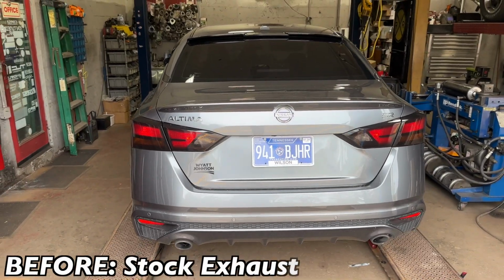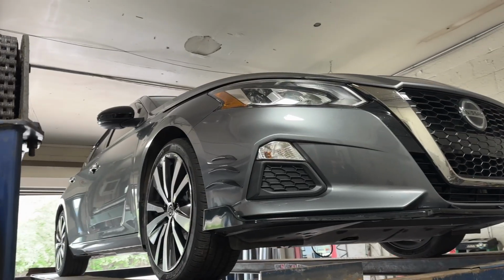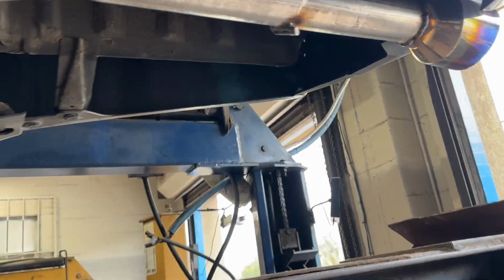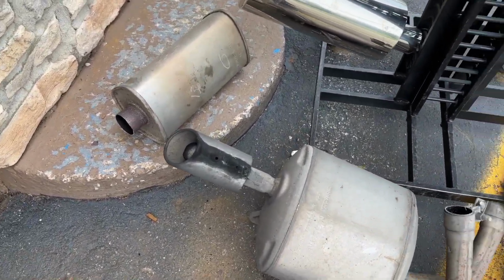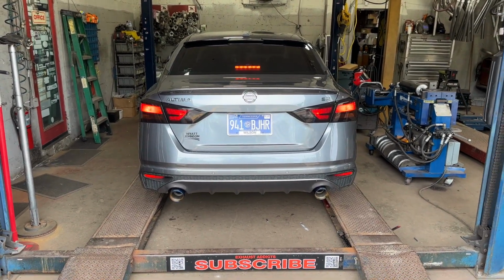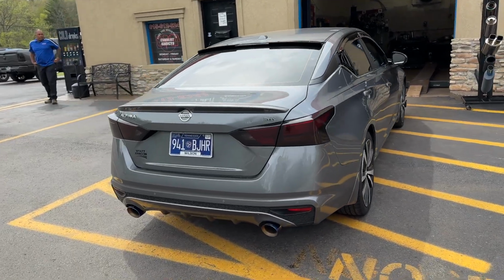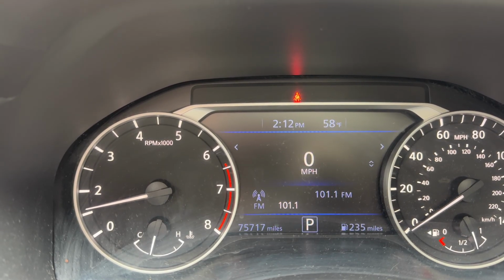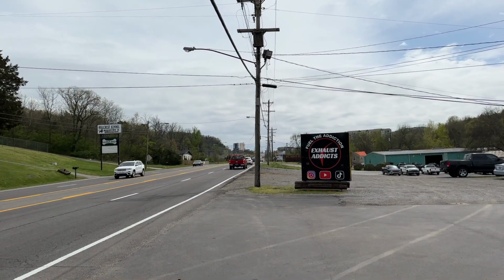2020 Nissan Altima SR 2.5L I4 STRAIGHT PIPED!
2020 Nissan Altima SR 2.5L I4 STRAIGHT PIPED!

0:00 BEFORE: Stock Exhaust
0:33 Undercarriage
1:44 Decibel Reading & Revs
2:58 Interior Sound
3:22 Drive Off